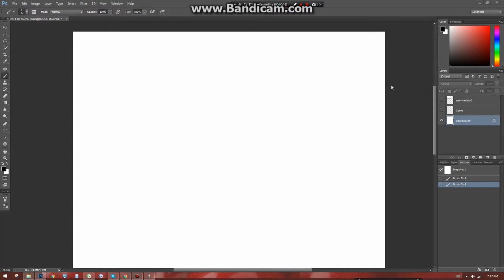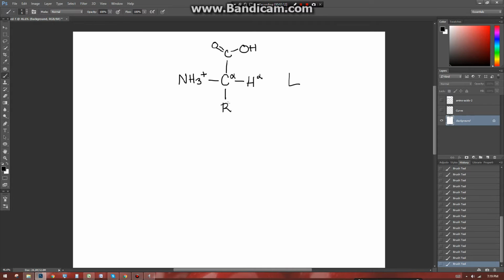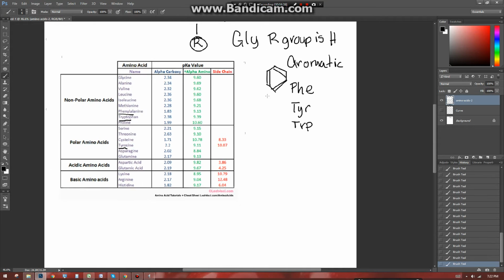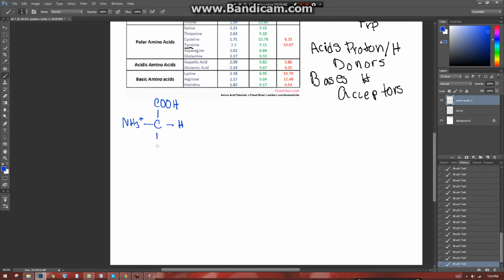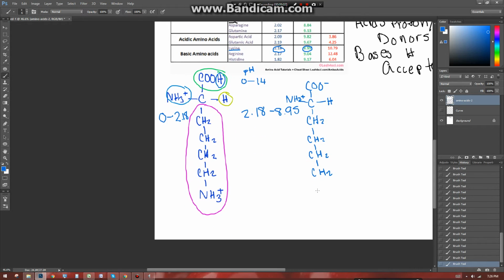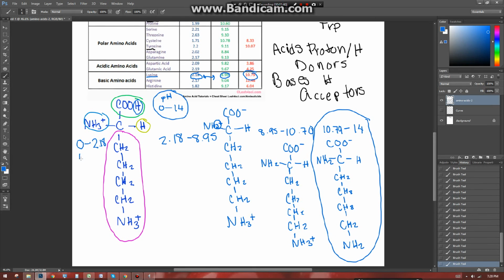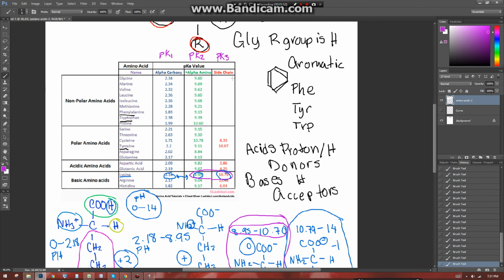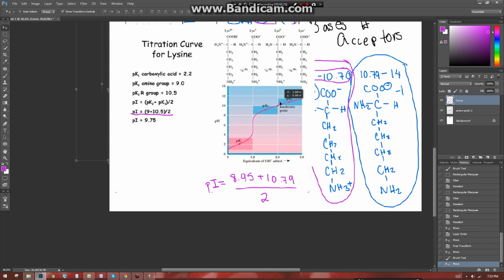Amino Acids Review: Structure and pKa